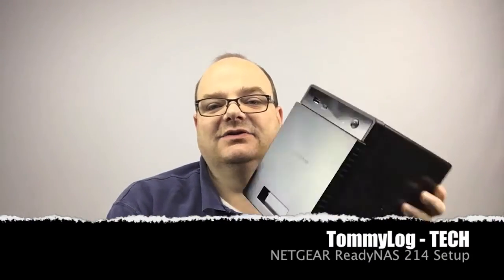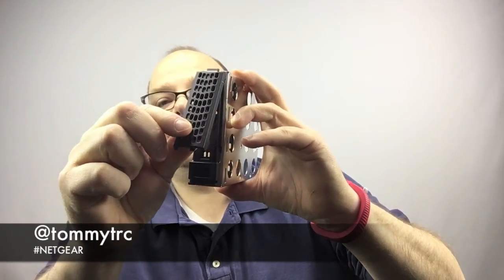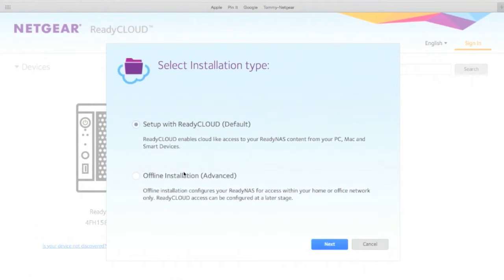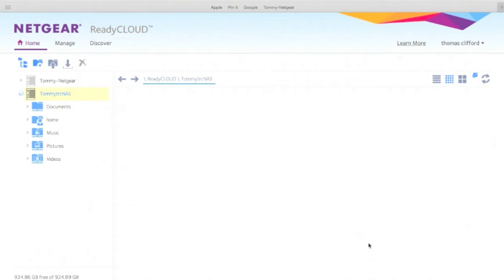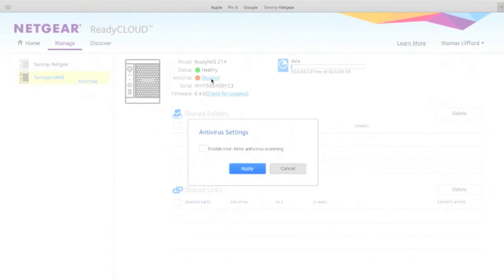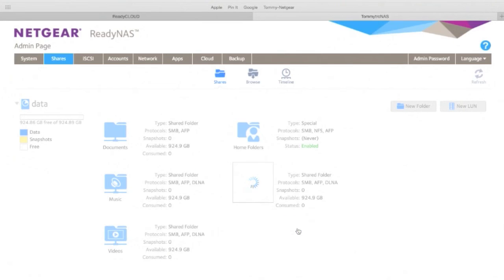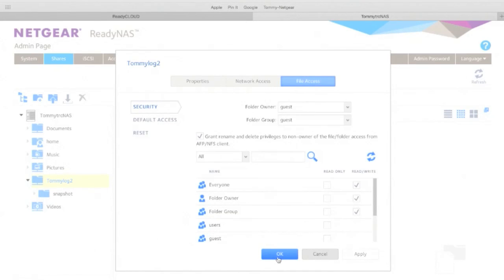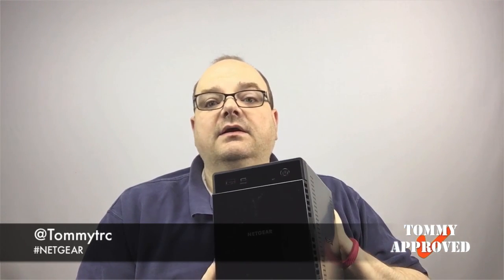TommyLog TECH - Setting Up Could Not Be Easier - NETGEAR ReadyNAS 214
Hey kids, for today’s TommyLog Tech I want to show you how easy it is to get up and running with the new NETGEAR ReadyNAS 214.

When I opened the ReadyNAS 214, I said to myself “Tommy – Do you think you can get this running and serving files in less than 10 minutes?” Well I wasn't sure. Did I have to load firmware, install drives, format, partition, and update drivers? No, no, no, no and DOUBLE NO!
Power, network and Go! It’s really that easy. Take a look for yourself how simple getting the ReadyNAS 214 to share files really is. NETGEAR made it so easy, even my 8-year-old daughter Emma could do it. Honestly.

Getting the ReadyNAS 214 set-up and running in less than 10 minutes is totally Tommy Approved!

Question - comments - likes - dislikes - Sound off below. I answer all my own email and comments. Love to hear from you!

For more information on how to get your very own The NETGEAR ReadyNAS 202